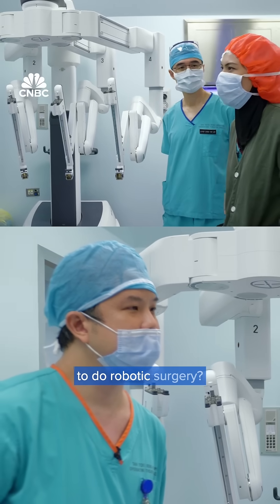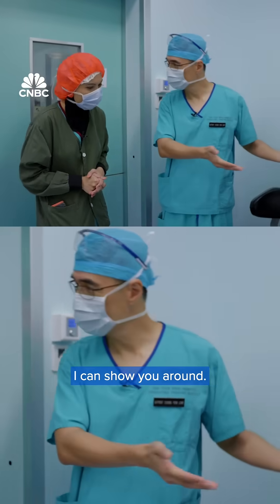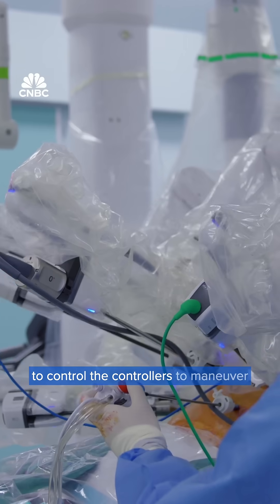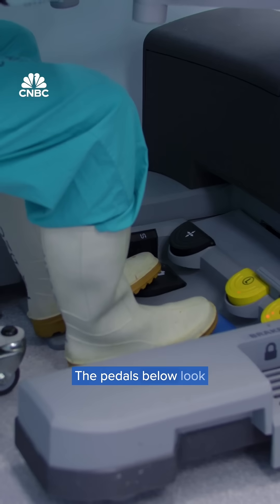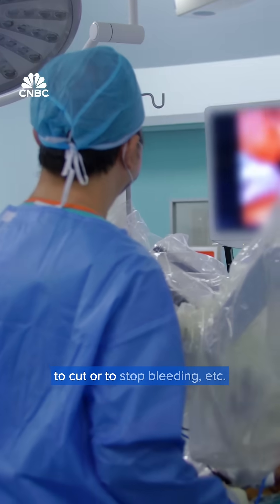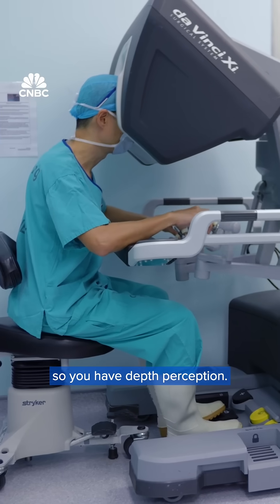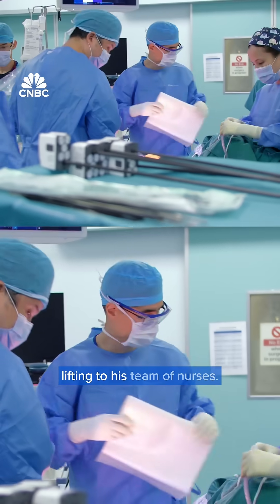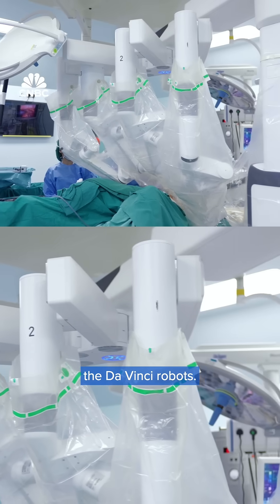Robots and surgeons are partnering up to save lives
Robots have transformed the way people work across multiple industries, but one that might not immediately come to mind is medical surgery.

Chong Yew Lam has been a urologist for 16 years and is a senior consultant for the urology department at Singapore’s Tan Tock Seng Hospital. He uses a surgical robotic system called ‘da Vinci’ to help him perform complex surgeries in a minimally invasive way.

Find out more about how the robot works and where else a career in robotic engineering could take you by watching the full episode of Most Wanted at the linked video.